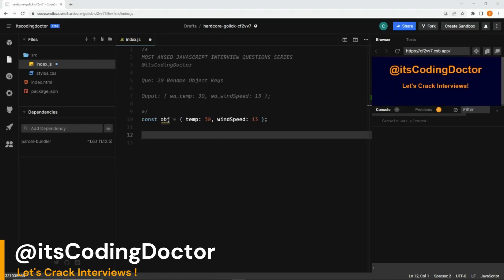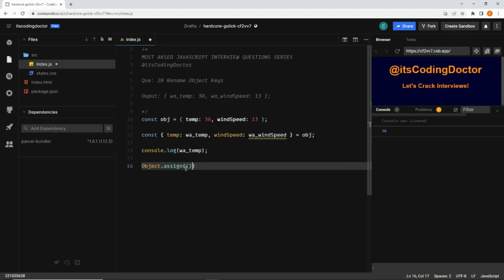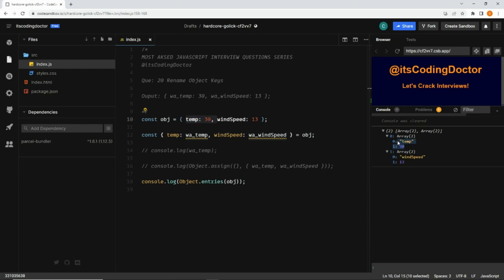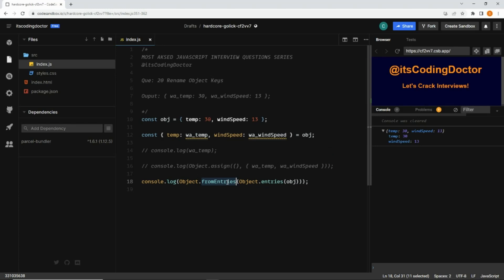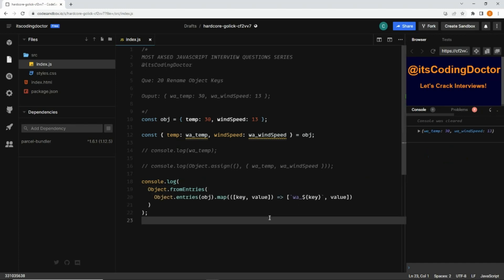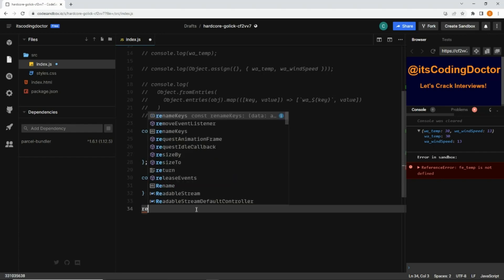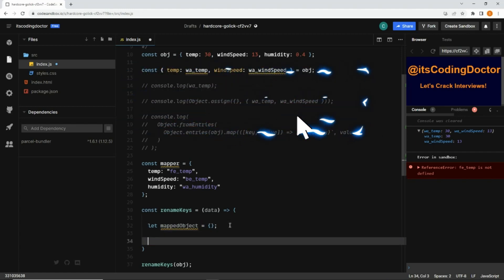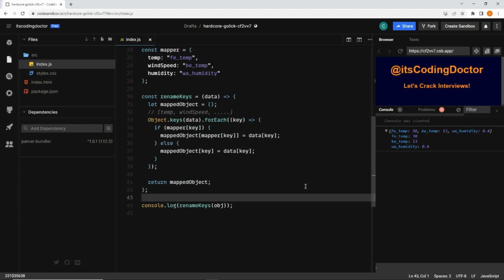Javascript coding interview questions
Javascript coding interview questions 🔥 Rename Object Keys In 3 Different Ways!

ReactJs Interview
React/Redux Coding Interview
Frontend Interview